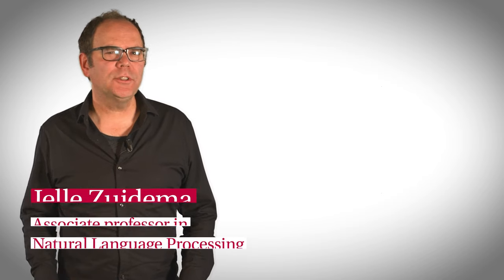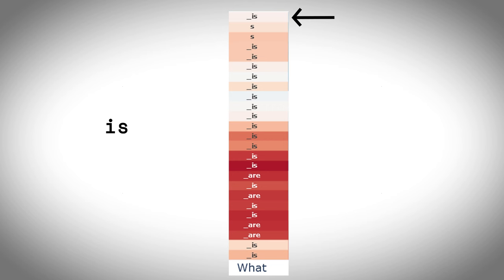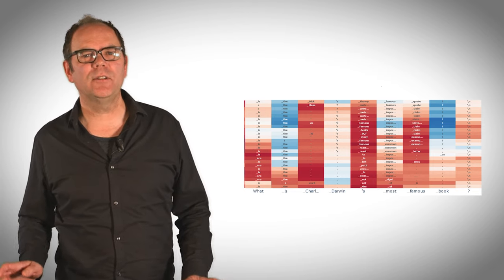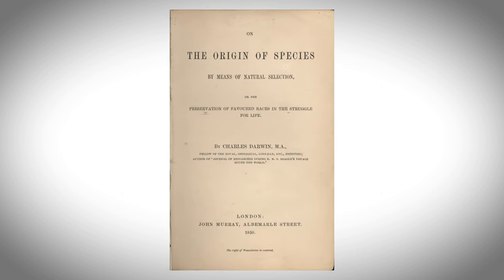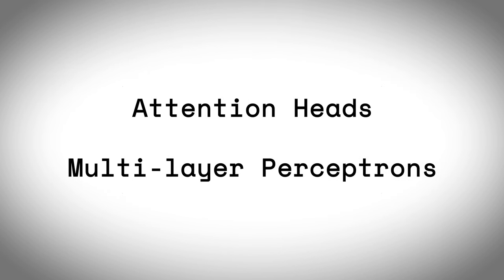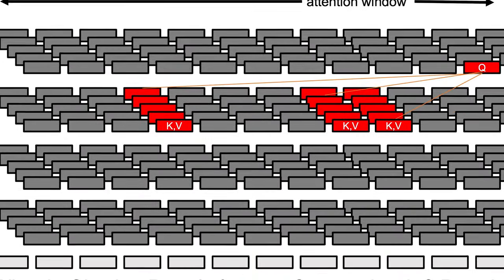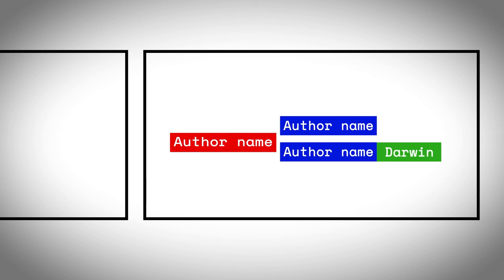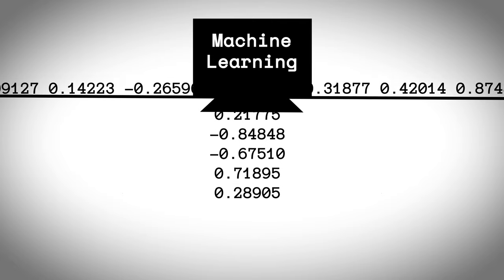3. How do Large Language Models work?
Mini-lecture 3 in a series of short lectures by Willem Zuidema, of the University of Amsterdam, on how generative AI and LLMs work, and how they can be responsibly used.